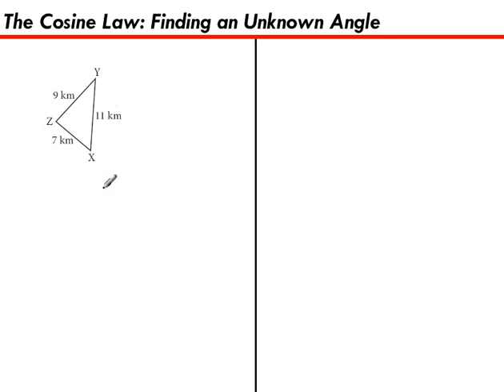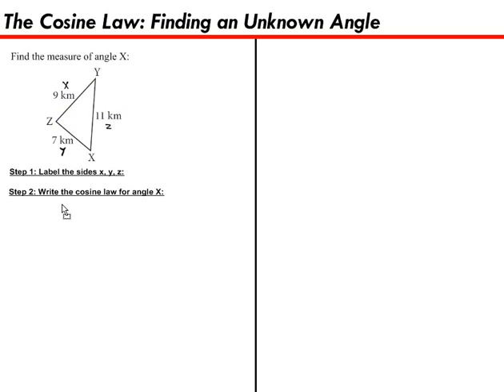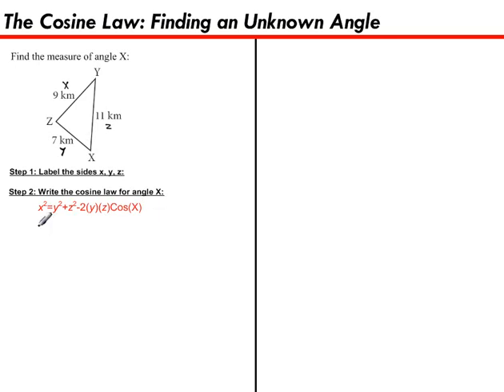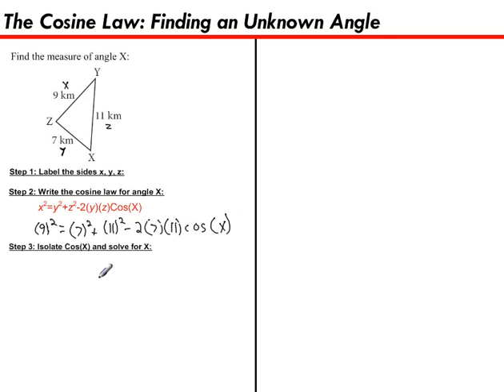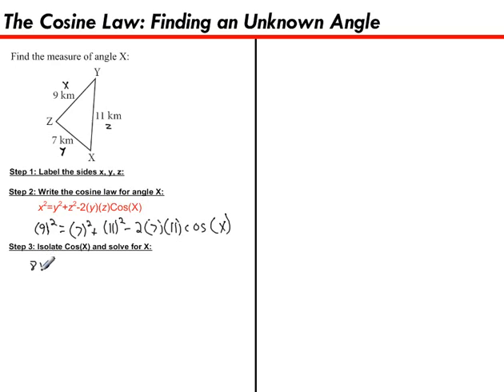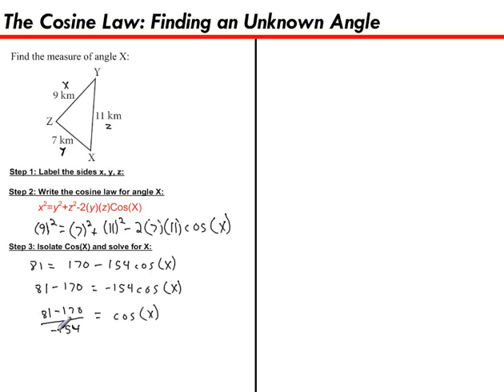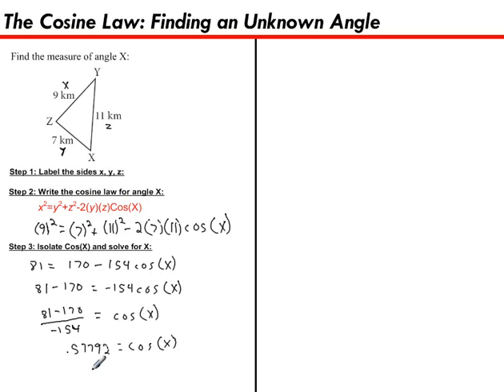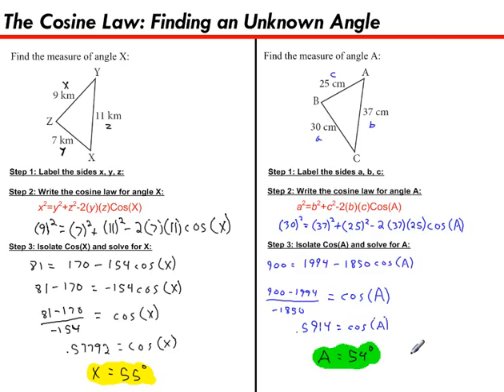The Cosine Law (Finding an Unknown Angle)